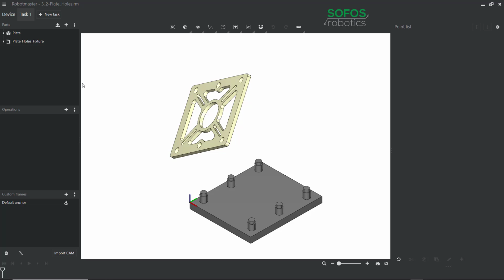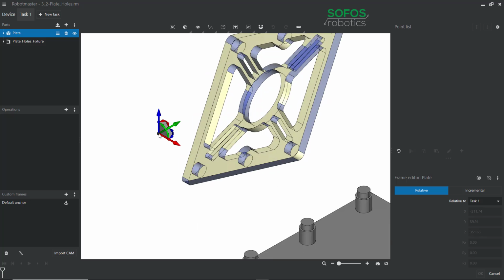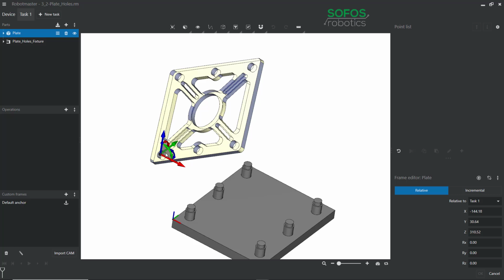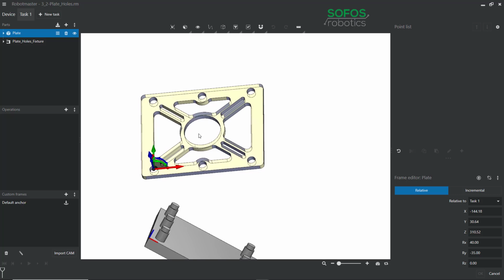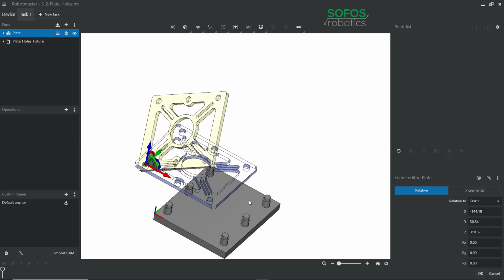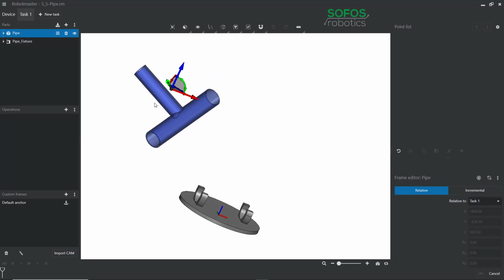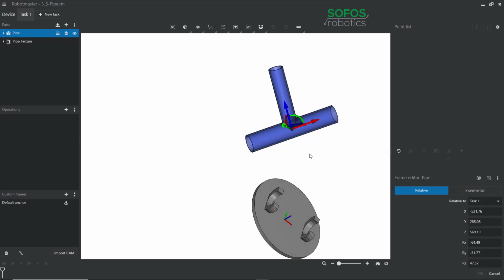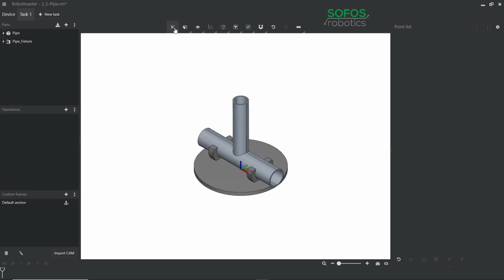How to Move Parts in Robotmaster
In this video we show you how to move your part around in the Robotmaster workspace.